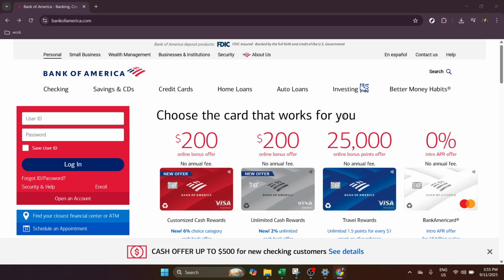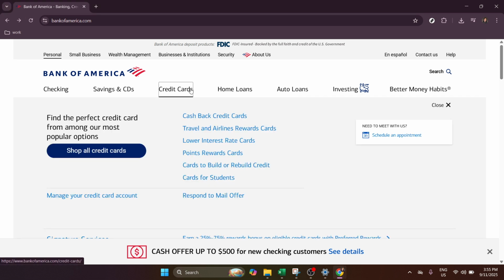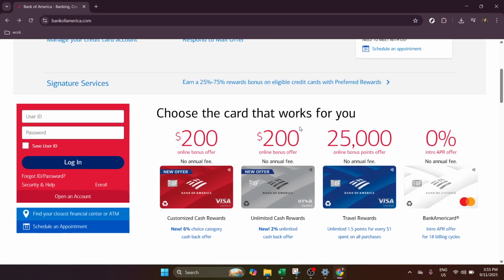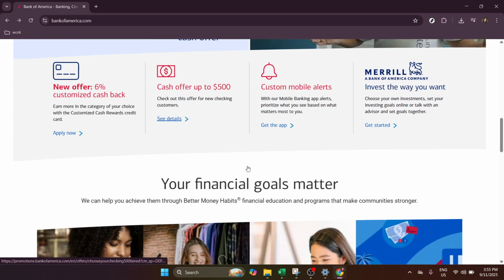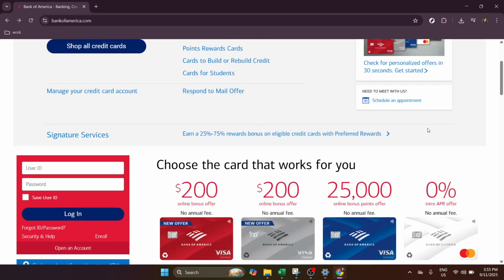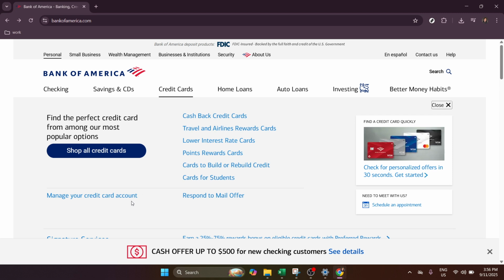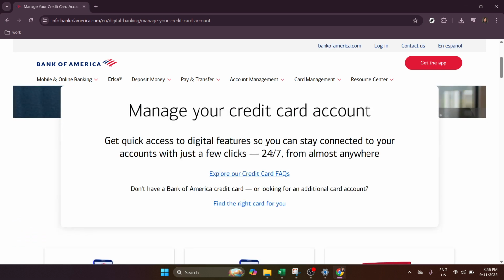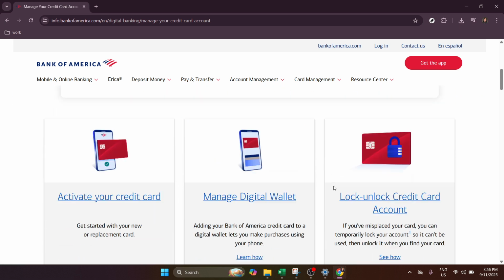How To Request Credit Card Limit Increase For Bank Of America Easiest Method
Want to increase your credit limit with Bank of America? In this tutorial, I’ll guide you through the easiest method to request a credit card limit increase. You’ll learn how to do it in the mobile app or online banking, what eligibility requirements you need to meet, and tips to improve your chances of approval. A higher limit can help improve your credit utilization, boost your credit score, and give you more purchasing power. Whether you’re planning a big purchase or building your credit, this video will walk you through the process step by step.